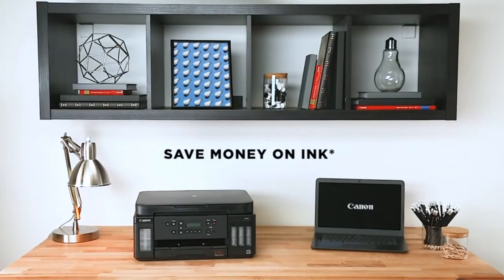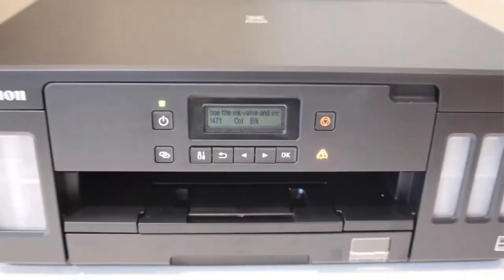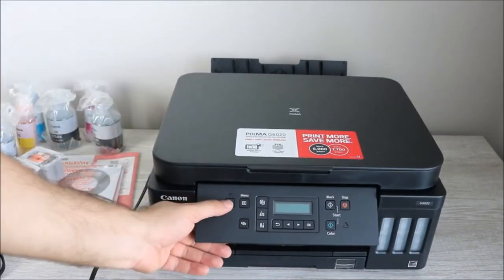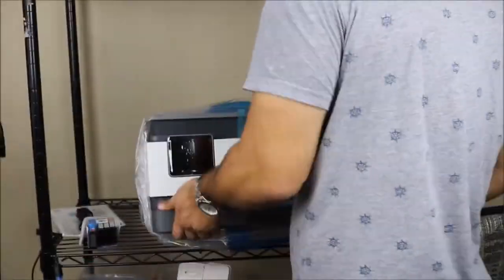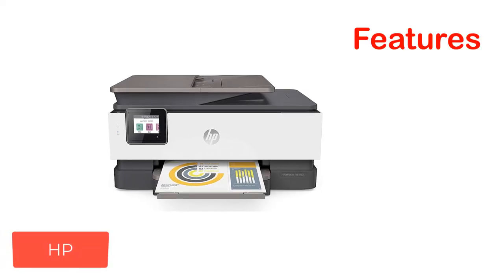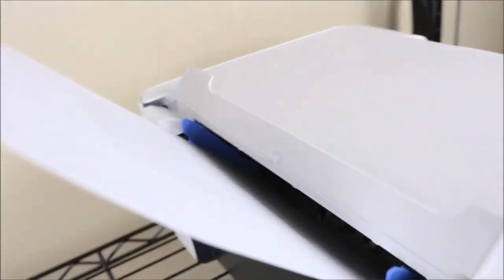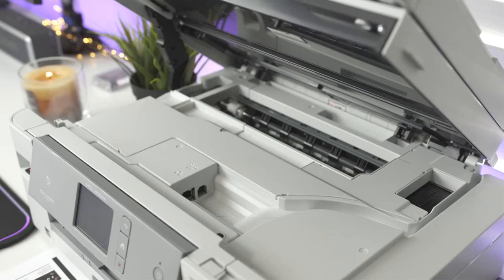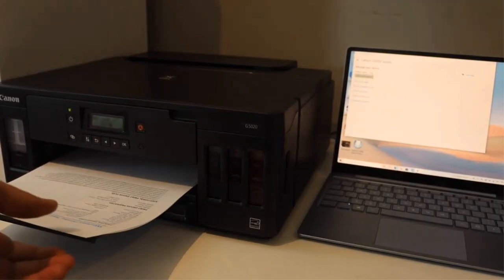Check Out these 5 Most Demanding and the Cheapest Ink Tank Printer - InkLaserPrint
Top 5 Cheapest Printers With Refillable Ink Tanks - InkLaserPrint

1. Canon PIXMA G5020

The Canon PIXMA G5020 MegaTank All-In-One printer can print up to 6,000 pages with its black ink, and 7,000 pages with its color inks. With its high-yield ink bottles, you can save money on ink costs. This printer also features Wi-Fi and Ethernet connectivity, so you can easily print from your computer or mobile device.

2. HP OfficeJet Pro 8025

The HP OfficeJet Pro 8025 is a high-performance printer that features a refillable ink tank system. This system allows you to easily refill the ink tanks when they run low, so you never have to worry about running out of ink in the middle of a print job. The 8025 also features a built-in duplexer for double-sided printing, and it supports a variety of paper sizes and types.

3. Brother MFC-J805DW

The Brother MFC-J805DW is a printer that is designed for small businesses or home offices. It has a compact design and is easy to set up and use. This printer has a refillable ink tank system that allows you to save money on ink costs. The Brother MFC-J805DW also has wireless printing and mobile printing capabilities.

4. Epson EcoTank ET-2720

The Epson EcoTank ET-2720 wireless all-in-one offers Cartridge-Free Printing with easy-to-fill, supersized ink tanks. It includes up to 2 years of ink in the box1. That’s an incredible amount of ink and it's enough to print up to 5,200 pages and equivalent to about 30 ink cartridge sets. It also offers convenient features like auto-stop ink bottles with each color uniquely keyed for easy filling of each tank and an integrated ink level sensor that alerts you when ink is running low.

5. Canon PIXMA G6020

The Canon PIXMA G6020 is a high-performance, all-in-one printer with a built-in refillable ink tank system. It offers incredible print quality for both photos and documents, with a print resolution of up to 4800 x 1200 dpi. The G6020 also features built-in Wi-Fi and Ethernet connectivity for easy printing from your computer or mobile device.

If you're looking for the cheapest printers with refillable ink tanks, you've come to the right place! In this video, we'll show you a few different models that are all very affordable and will save you a ton of money in the long run. We'll also give you some tips on how to get the most out of your printer and how to keep it running smoothly.

AMAZON AFFILIATE DISCLOSURE - We are a participant in the Amazon Services LLC Associates Program, an affiliate advertising program designed to provide a means for us to earn fees by linking to Amazon.com and affiliated sites.